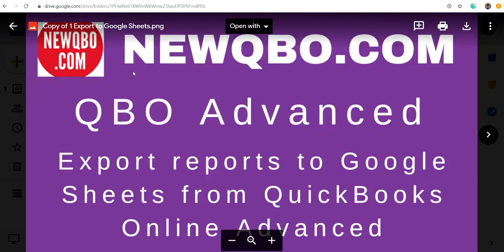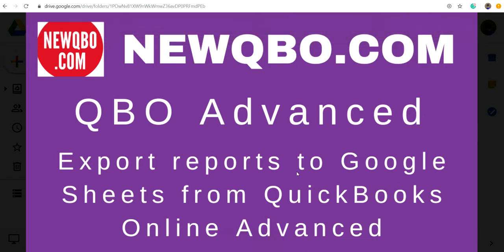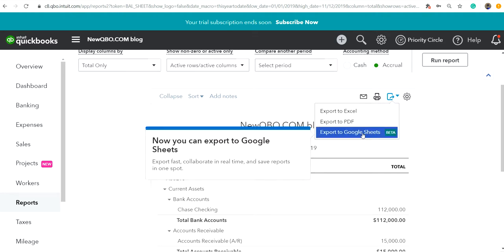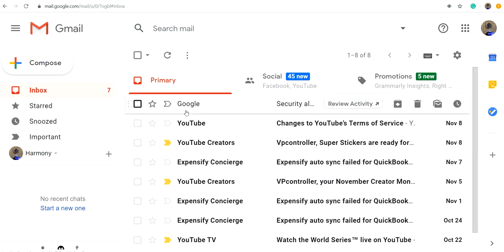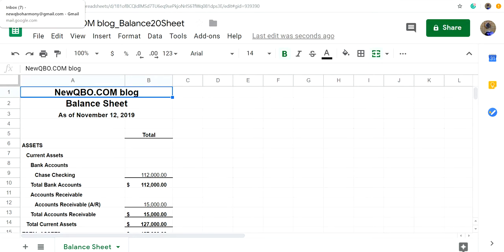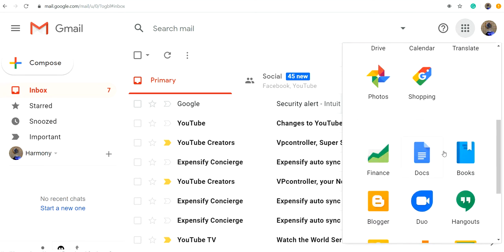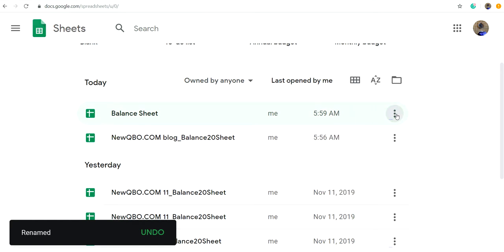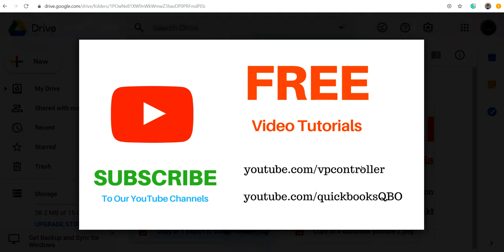Export reports to Google Sheets from QuickBooks Online Advanced